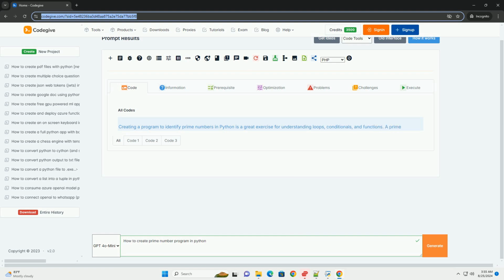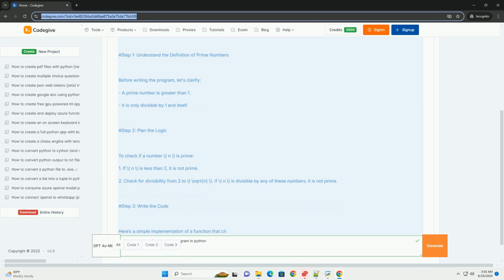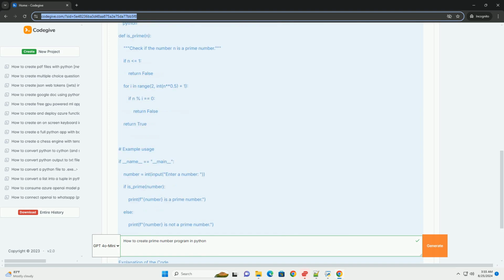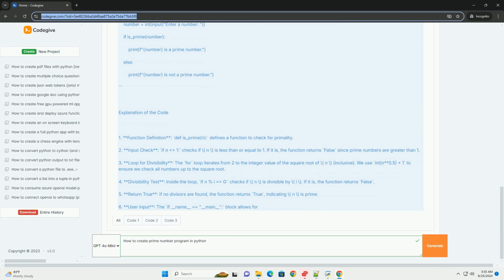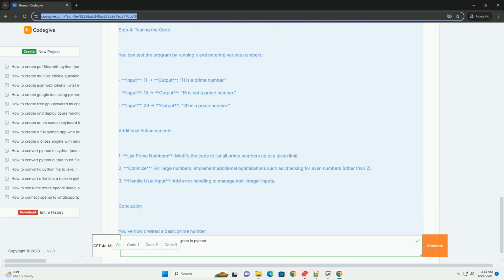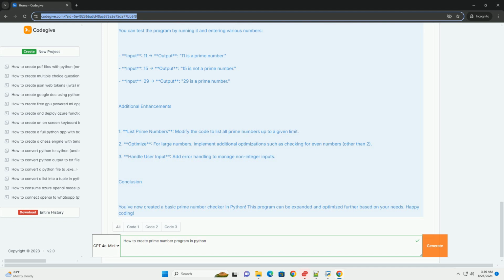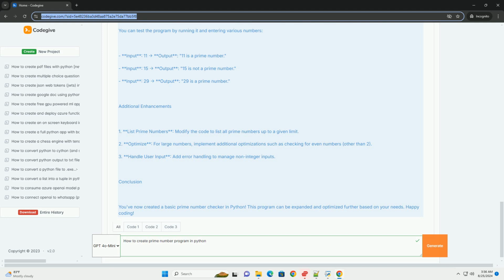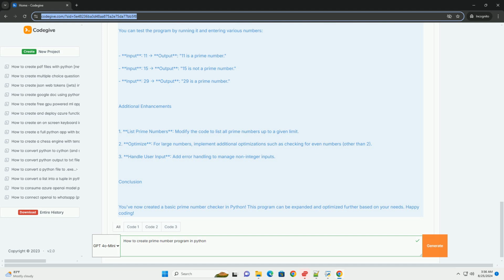How to create prime number program in python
creating a program to identify prime numbers in python is a great exercise for understanding loops, conditionals, and functions. a prime number is a natural number greater than 1 that cannot be formed by multiplying two smaller natural numbers. in other words, a prime number has exactly two distinct positive divisors: 1 and itself.

### step-by-step guide to create a prime number program

step 1: understand the definition of prime numbers

before writing the program, let's clarify:
- a prime number is greater than 1.
- it is only divisible by 1 and itself.

step 2: plan the logic

to check if a number \( n \) is prime:
1. if \( n \) is less than 2, it is not prime.
2. check for divisibility from 2 to \( \sqrt{n} \). if \( n \) is divisible by any of these numbers, it is not prime.

here’s a simple implementation of a function that checks if a number is prime:

1. **function definition**: `def is_prime(n):` defines a function to check for primality.
2. **input check**: `if n = 1:` checks if \( n \) is less than or equal to 1. if it is, the function returns `false` since prime numbers are greater than 1.
3. **loop for divisibility**: the `for` loop iterates from 2 to the integer value of the square root of \( n \) (inclusive). we use `int(n**0.5) + 1` to ensure we check all numbers up to the square root.
4. **divisibility test**: inside the loop, `if n % i == 0:` checks if \( n \) is divisible by \( i \). if it is, the function returns `false`.
5. **return true**: if no divisors are found, the function returns `true`, indicating \( n \) is prime.
6. **user input**: the `if __name__ == "__main__":` block allows for user input and displays whether the entered number is prime.

### step 4: testing the code

you can test the program by running it and entering various numbers:

- **input**: 11 → **output**: "11 is a prime number."
- **input**: 15 → **output**: "15 is not a prime number."
- **input**: 29 ...